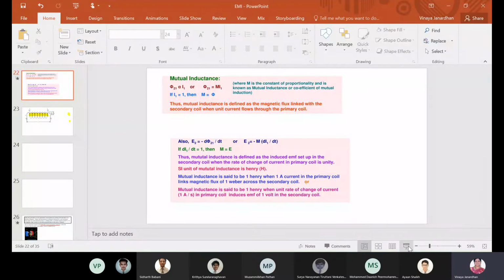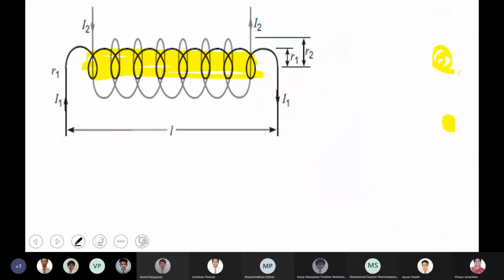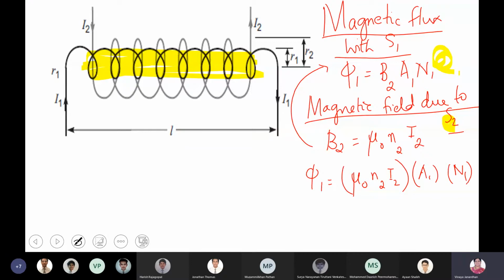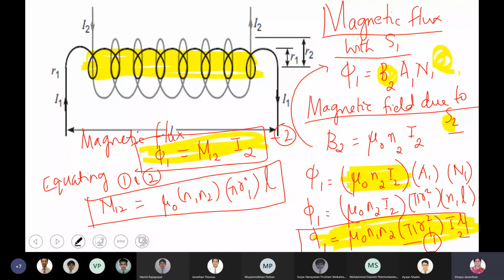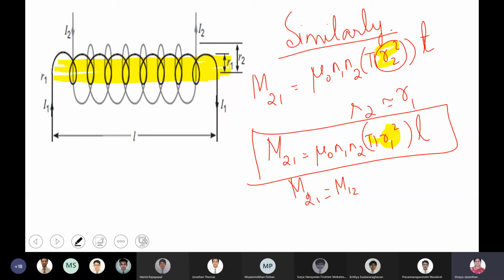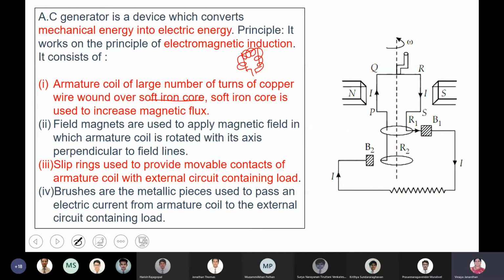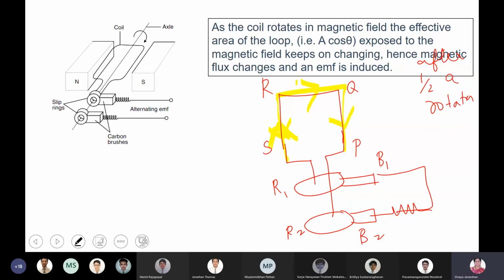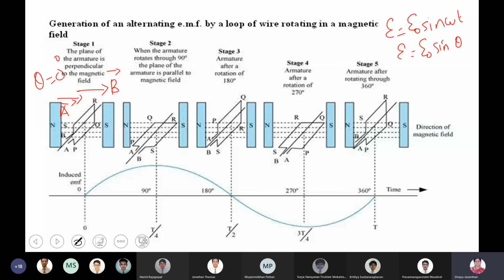Physics Class July 15th